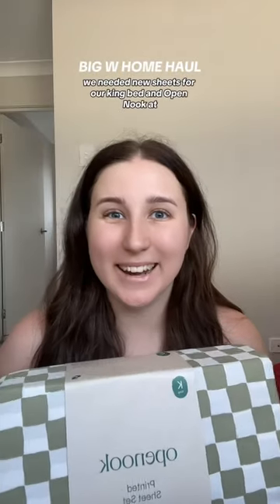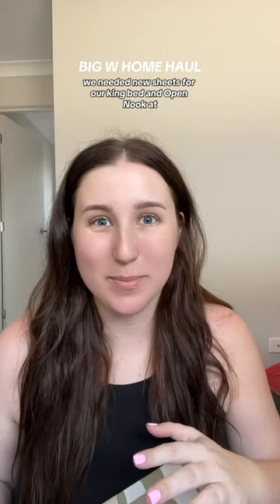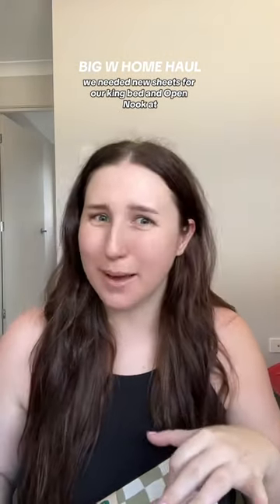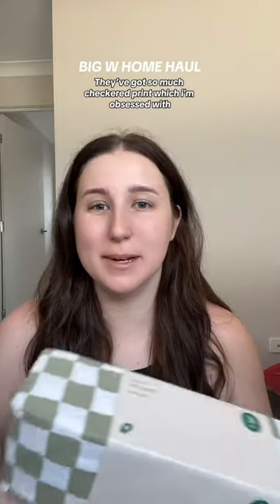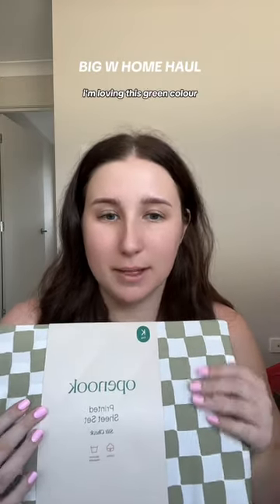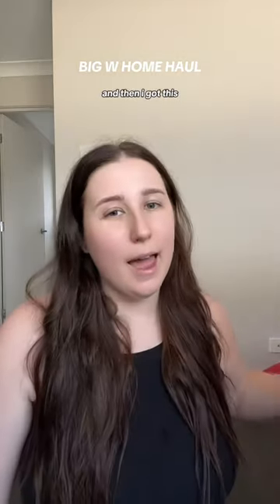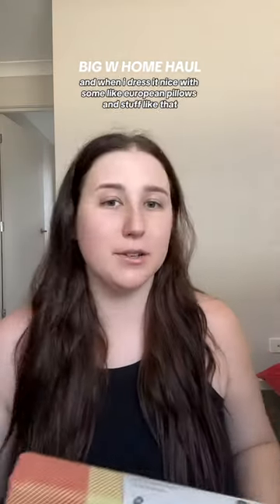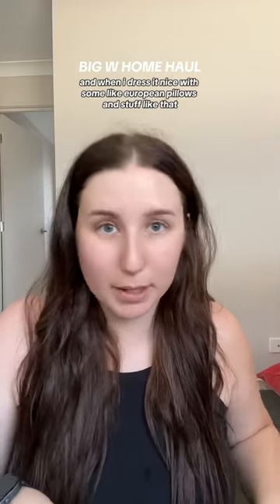BIG W HOME HAUL 🏡💚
Big W Home Haul - I am obsessed with the openook home range at the moment.

I am loving the summer vibes from the colours of this quilt and I think these checkered sheets will be a cool combo! What do you think?